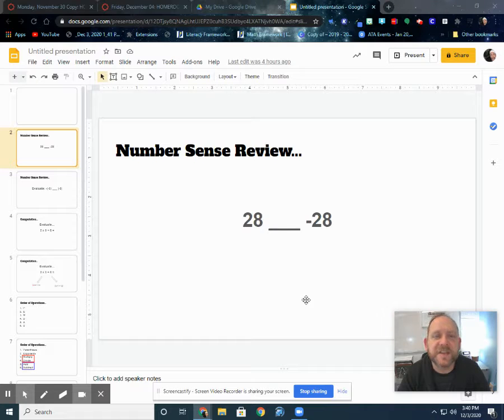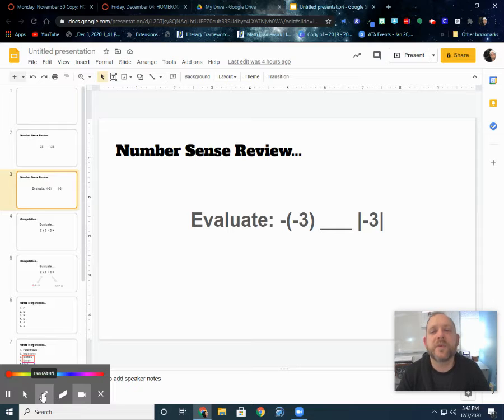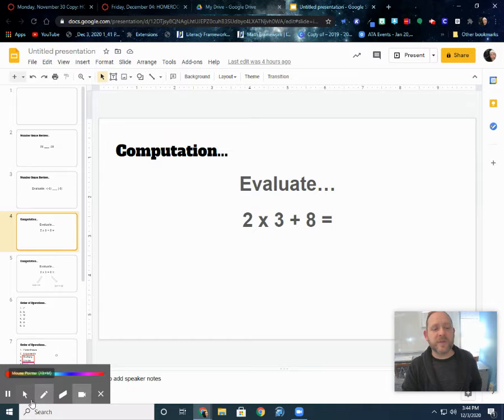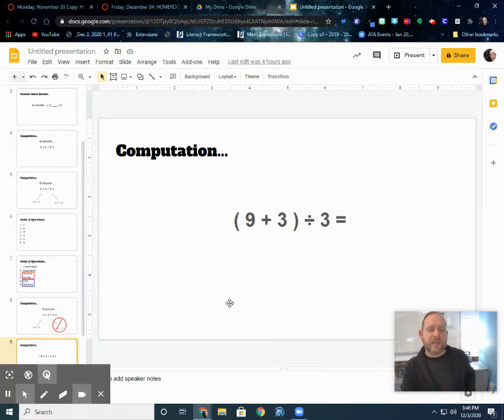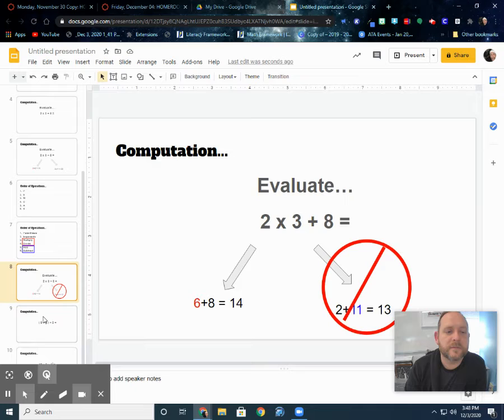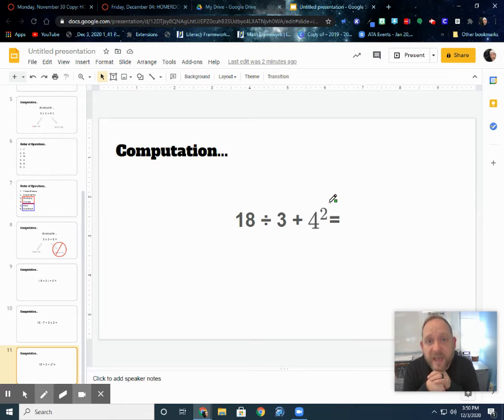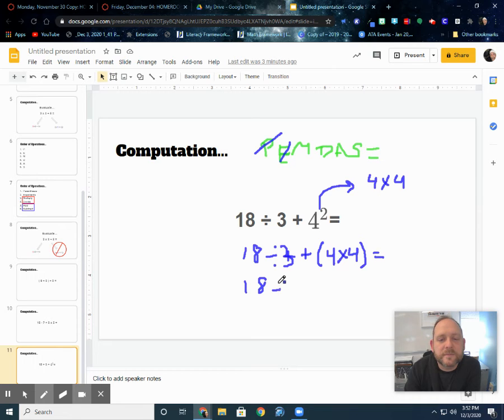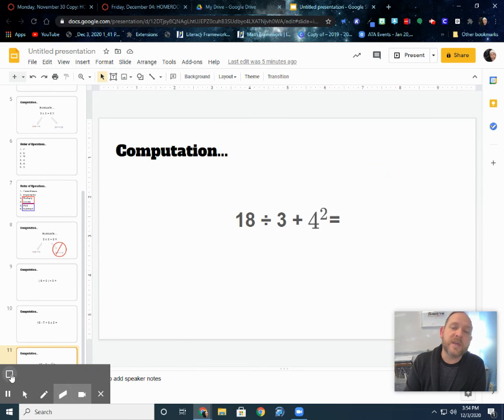Math Small Groups: Week 17